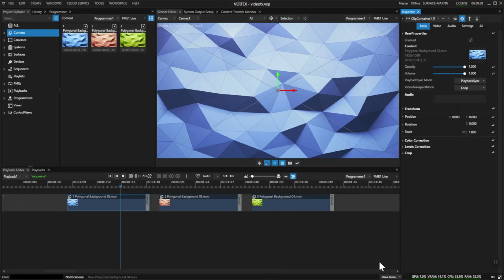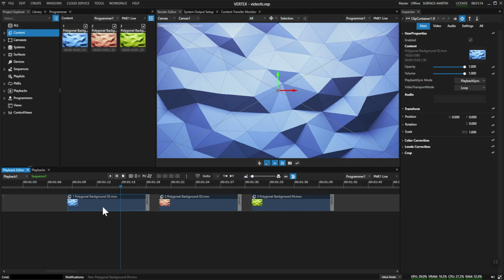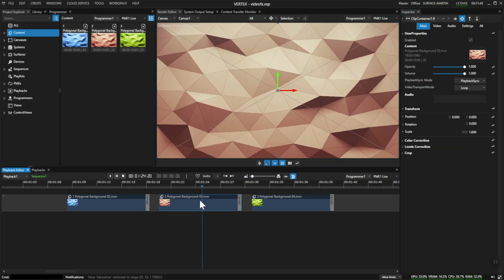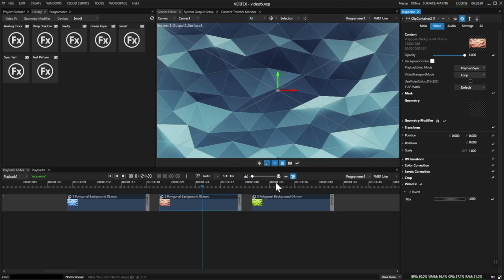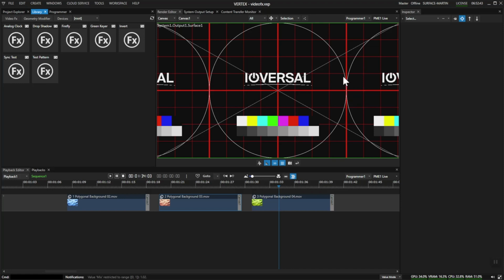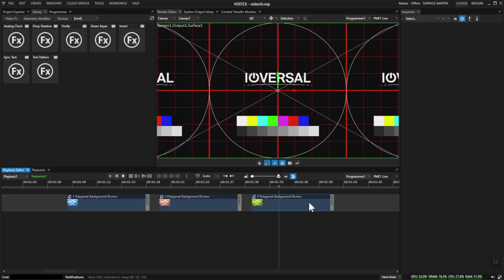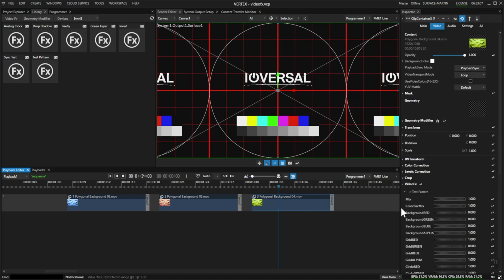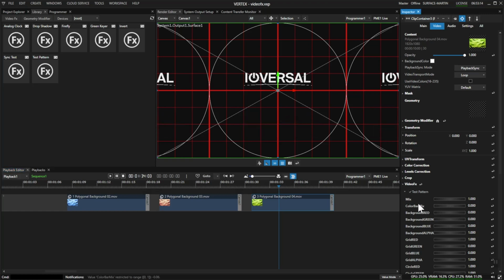Tutorial 7 Video Fx